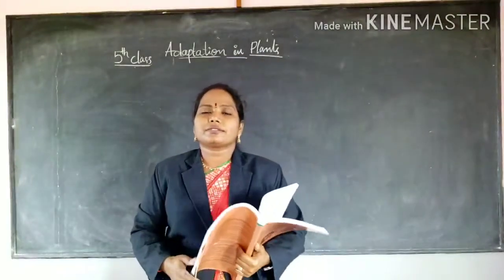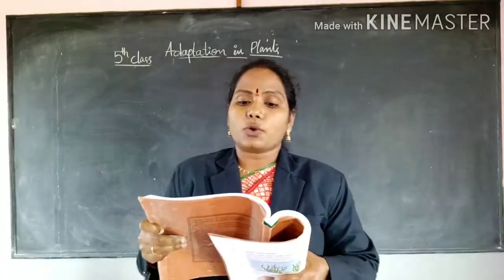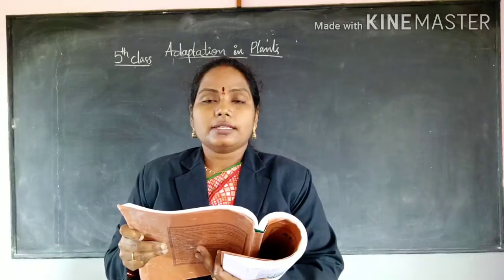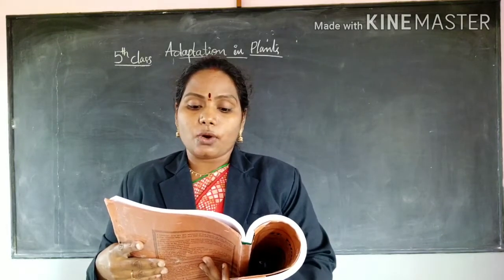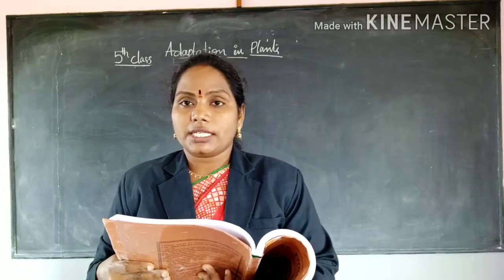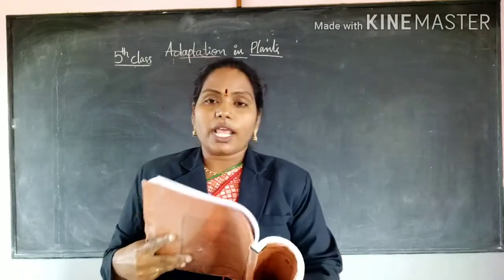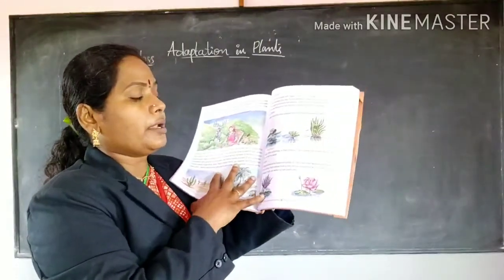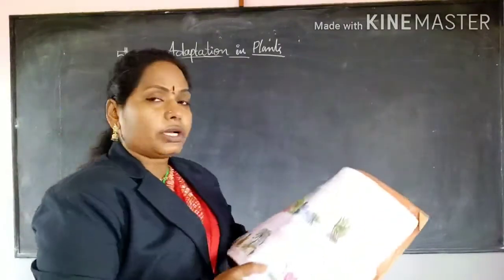5th class science adoptation in plant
This video is meant for the students of fifth standard Saint Thomas School.